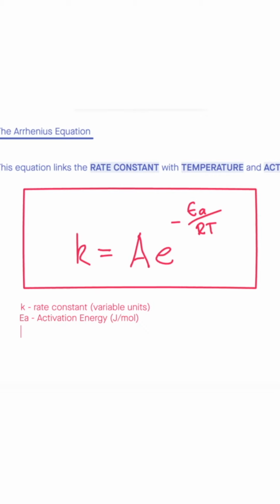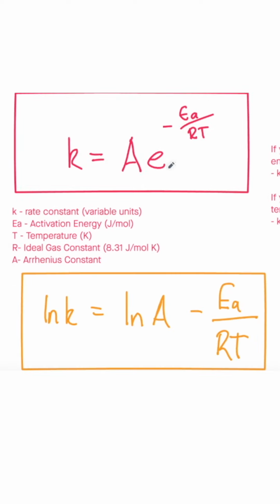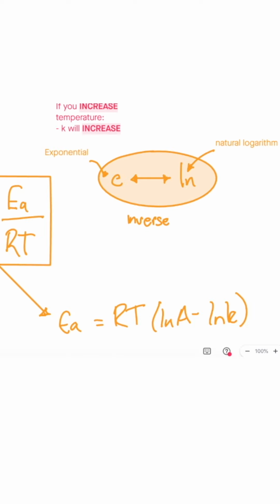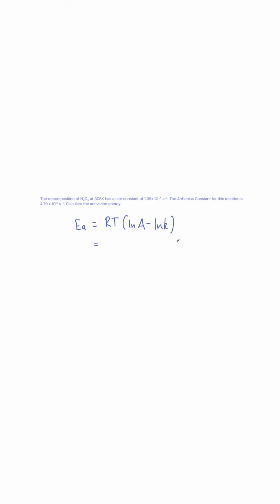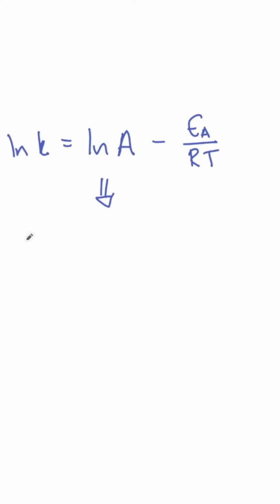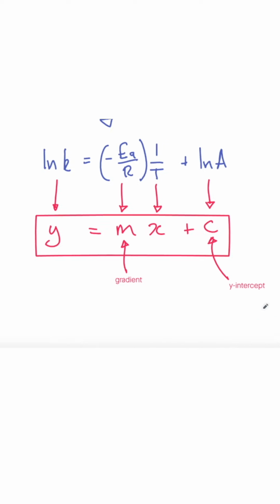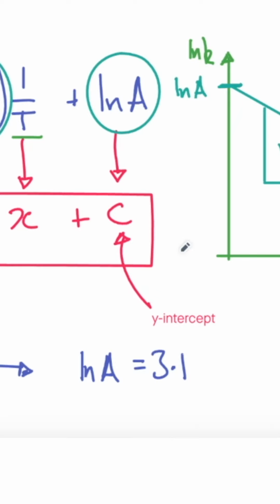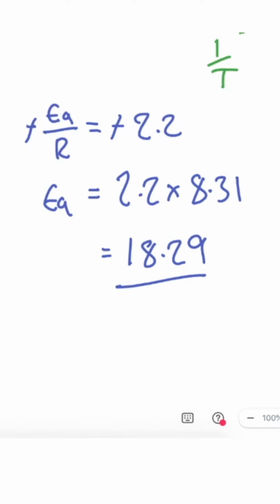Quick Summary of the Arrhenius Equation in Rate Equations | A level Chemistry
Finding the Rate Constants of Rate Equations and finding mechanisms of reactions for 2nd year A level Chemistry summarised in 3 minutes

Jump to:
00:00 What is a Rate Equation?
00:30 How to find the Rate Constant 'k'
01:57 Mechanisms and Rate Equations
02:54 Mechanism Example 1